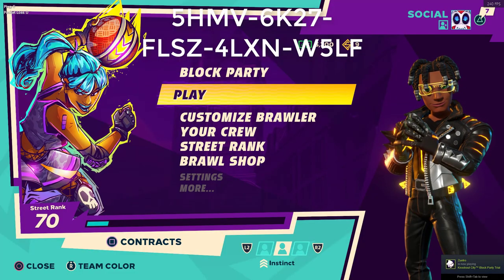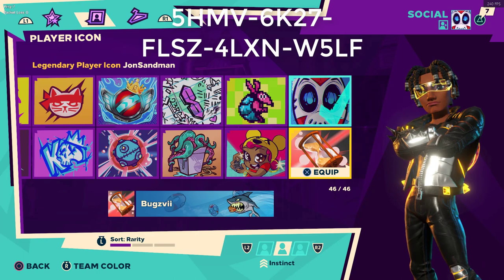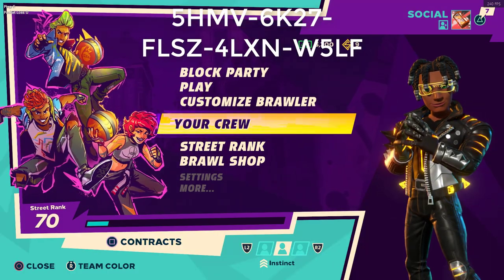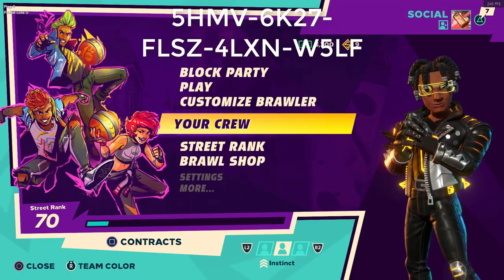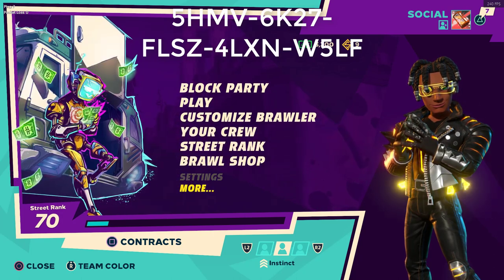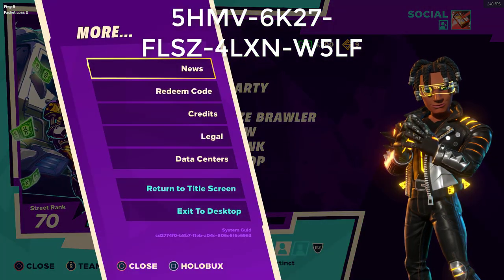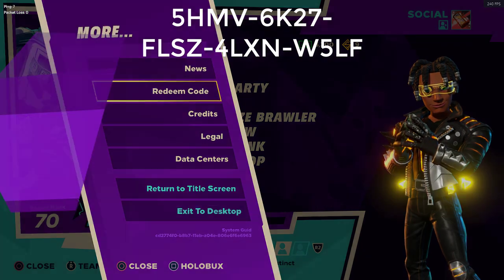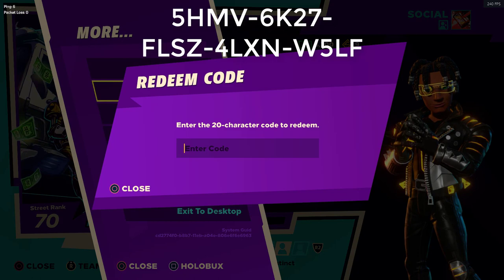Knockout City Jon Sandman Cosmetic Code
5HMV6K27FLSZ4LXNW5LF
5HMV6K27FLSZ4LXNW5LF
5HMV6K27FLSZ4LXNW5LF

- Intro : None

- Background : Days Like These